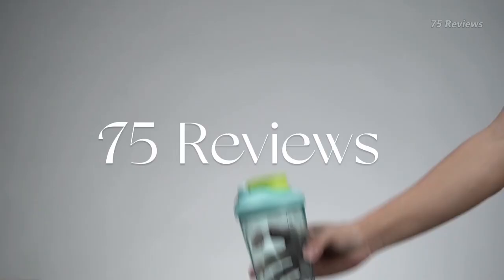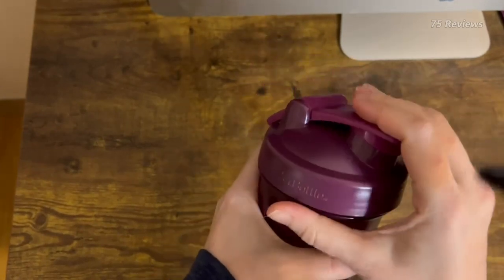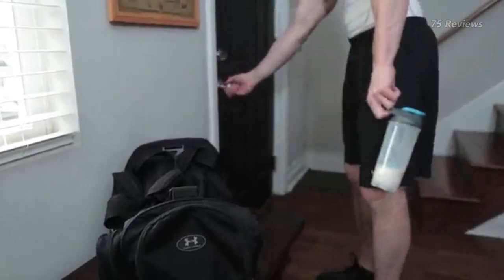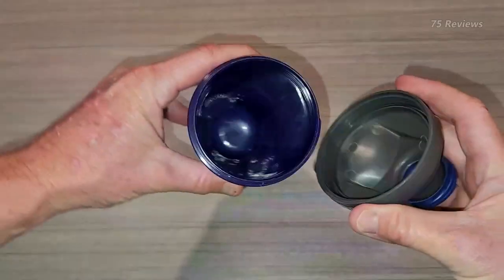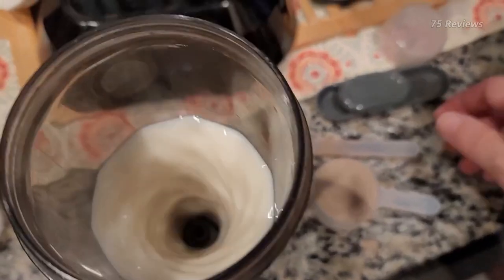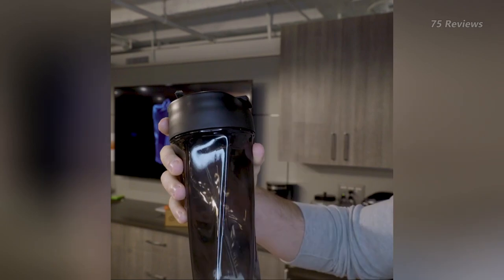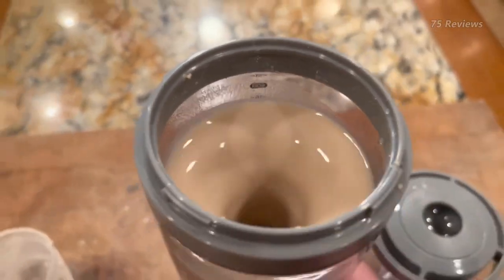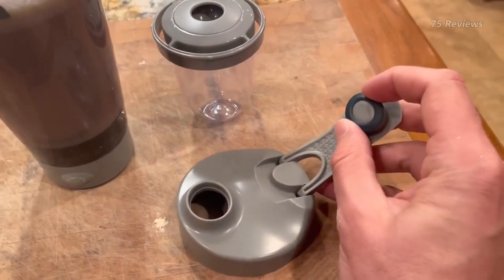Best Shaker Bottle | Top 5 Shaker Bottles Buying Guide 2024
▶  Links to the Best Shaker Bottles listed in this video:
➜ 1. BlenderBottle Classic V2 - $14.99
➜ 2. Contigo Shake and Go Fit Shaker Bottle - $14.99
➜ 3. VOLTRX Premium Electric Protein Shaker Bottle - $25.99
➜ 4. Helimix Vortex Blender Shaker Bottle - $21.95
➜ 5. Promixx Pro Shaker Bottle - $34.99

🕝Timestamps🕝
00:00 - Introduction
00:21 - 1.BlenderBottle Classic V2
00:56 - 2.Contigo Shake and Go Fit Shaker Bottle
01:43 - 3.VOLTRX Premium Electric Protein Shaker Bottle
02:30 - 4.Helimix Vortex Blender Shaker Bottle
03:16 - 5.Promixx Pro Shaker Bottle

★Note★ Portions of footage found in this video are not original content produced by 75 Reviews. Portions of stock footage of products were gathered from multiple sources including, manufactures, fellow creators and various other sources.